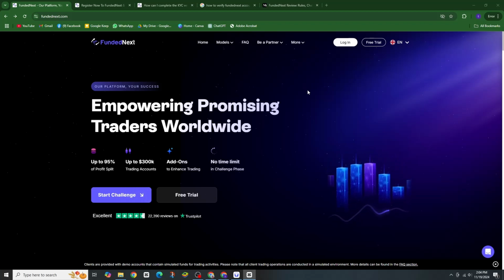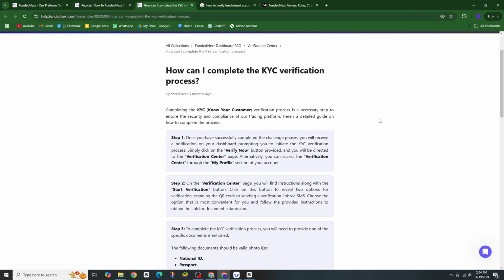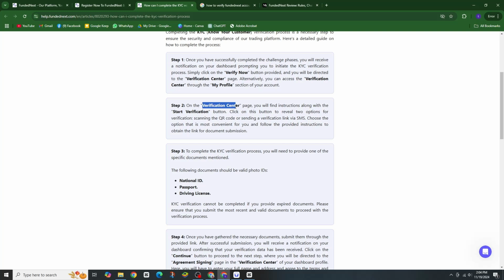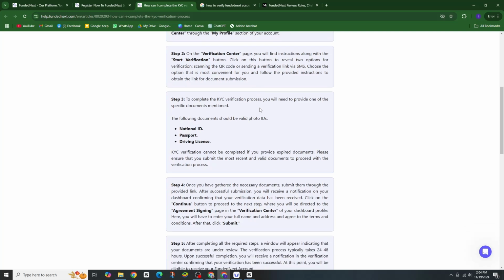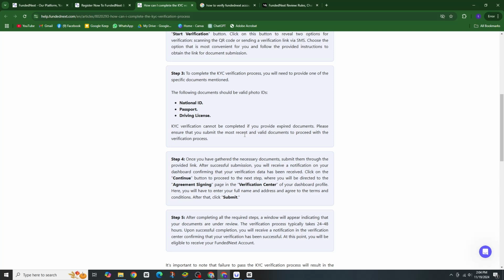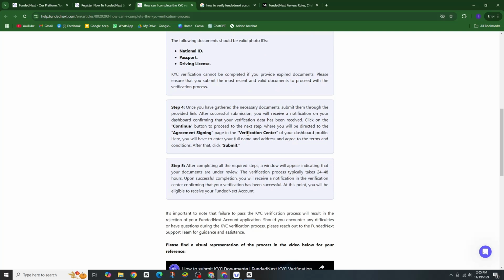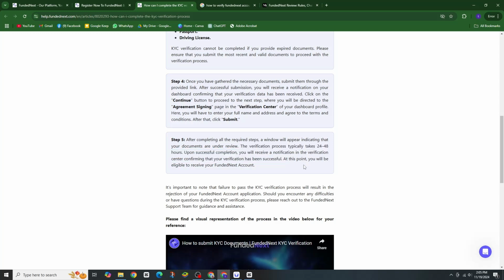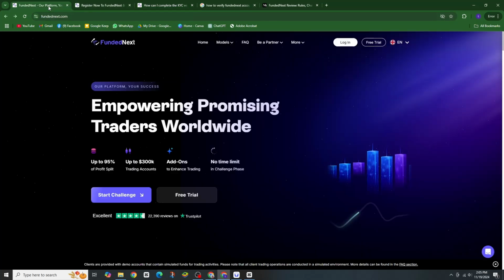How To Verify FundedNext Account | Submit KYC Documents For Verification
Want to verify your FundedNext account quickly? 📈 This step-by-step guide ensures a smooth verification process so you can start trading.